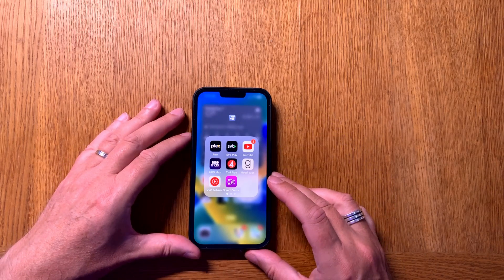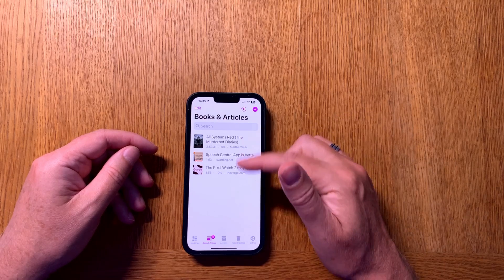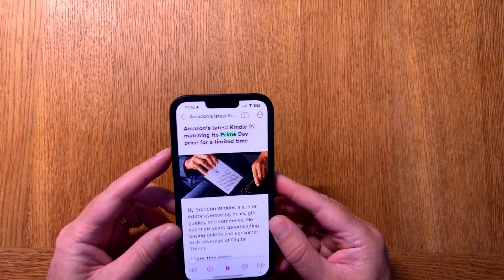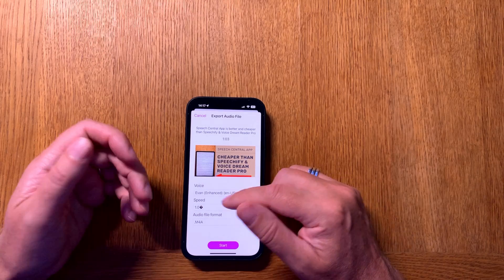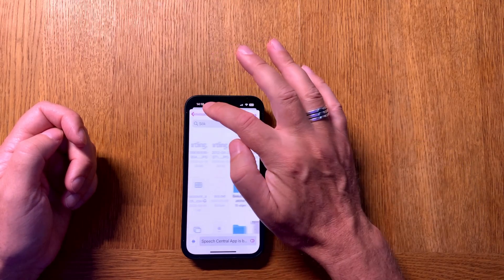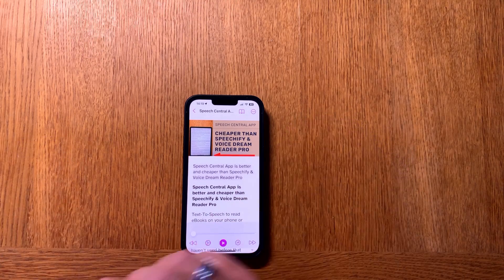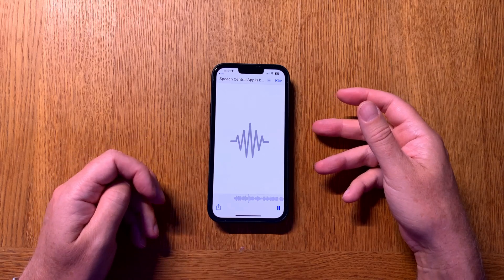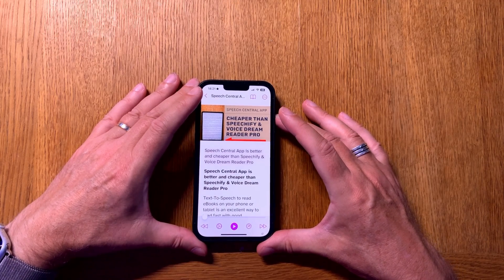How to convert text into voice audio files on your iPhone using Speech Central App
In this tutorial I show you how to create voice audio files from text files (epubs, articles, documents, txt, pdf's and more), using text-to-speech in the app Voice Central. Voice Central is an iOS app (iPhone, iPad) that can read aloud eBooks, documents and articles for you with Apple's excellent Premium TTS voices.

After the Text is converted into an Audio file you get the option to choose where to store the file. My recommendation is to store it to your Downloads folder on iCloud Drive so that you can get to the file from all your Apple devices. Your Mac, iPhone and iPad. Then you can easily listen to the file or edit the file in a video editing app to make a YouTube video of the voice audio file for example.